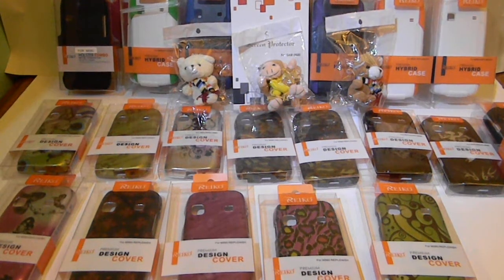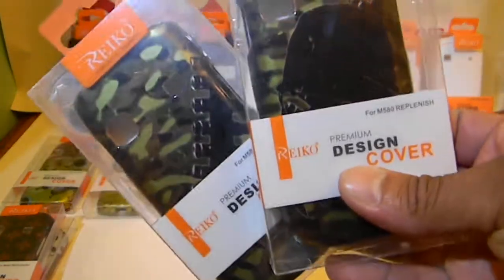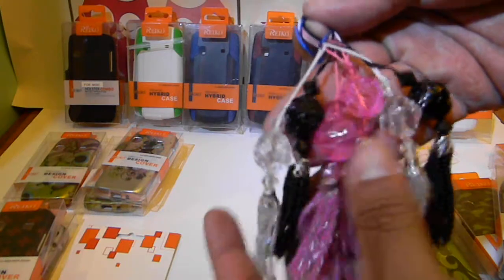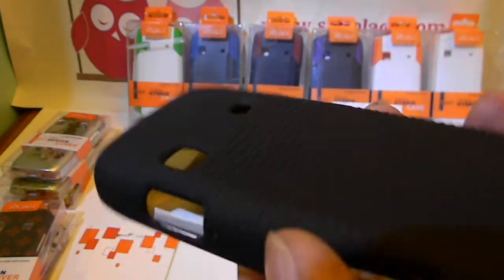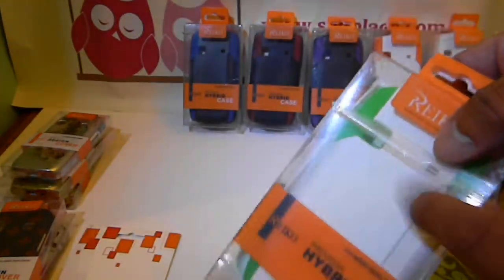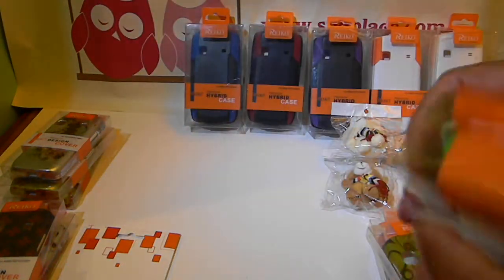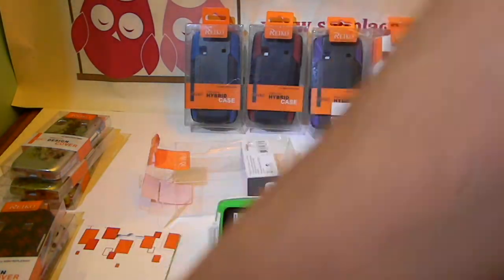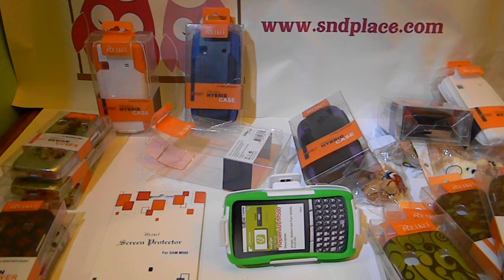SAMSUNG REPENISH M580.MOV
Designer, Holster  & Holster Hybrid Cases. These cases are a hard cover and bring some color to your plain phone. The holster cases gives you dual purpose case and the hybrid holster gives you the most protection available at a great price.